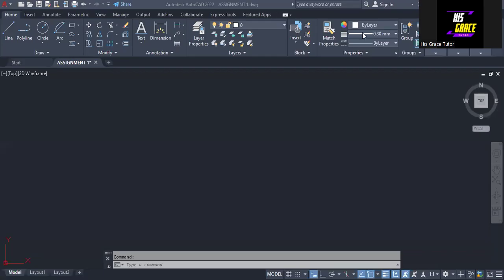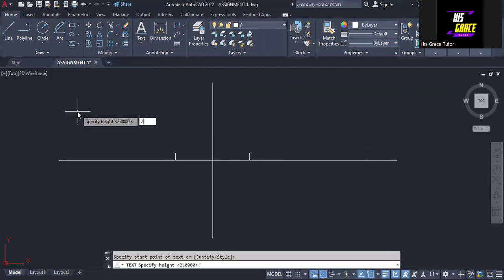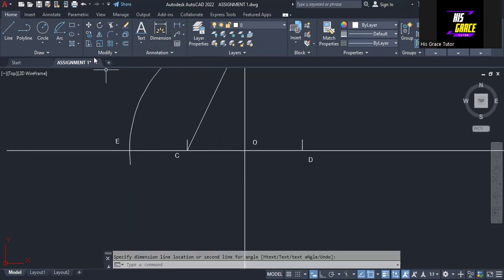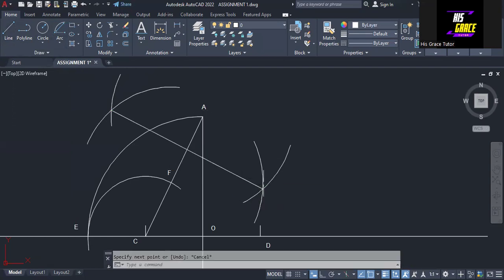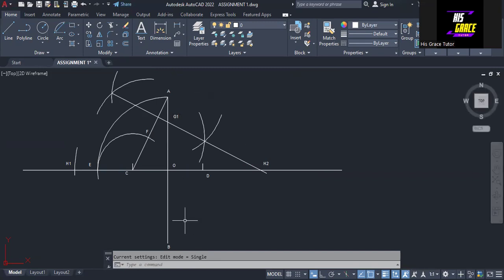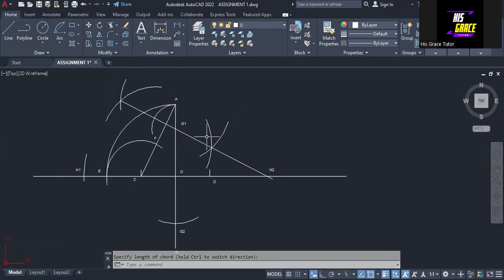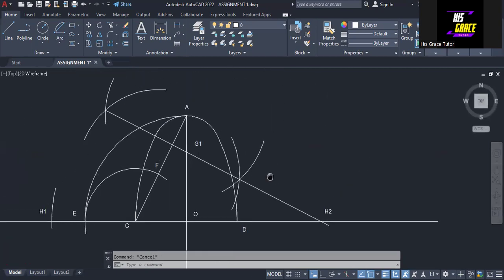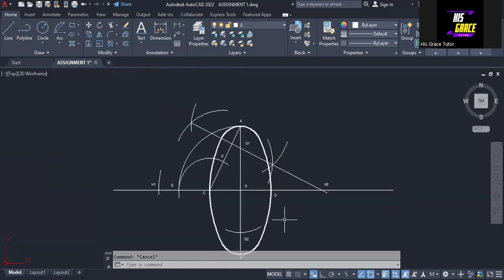AutoCAD - Ellipse by Approximate Method